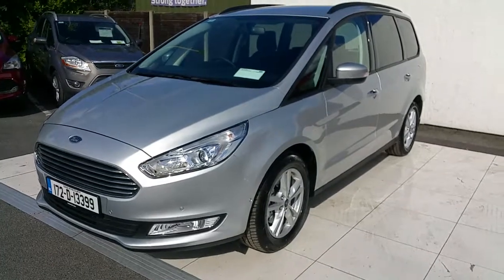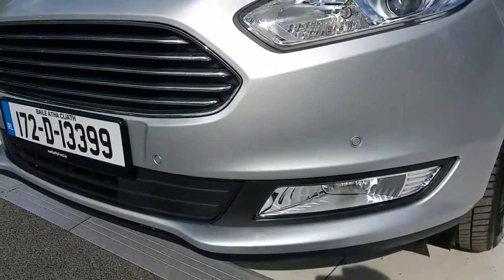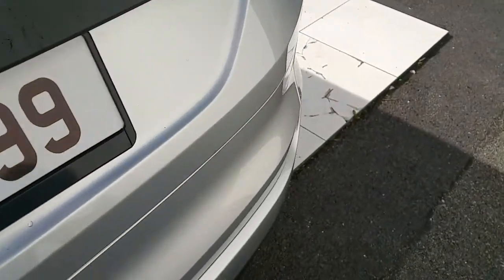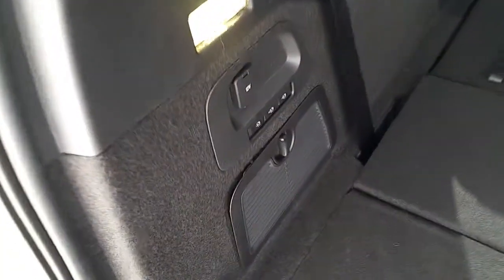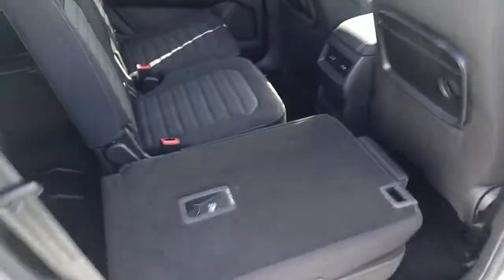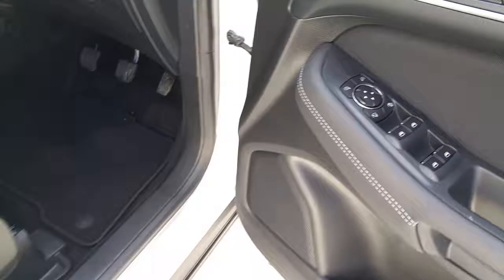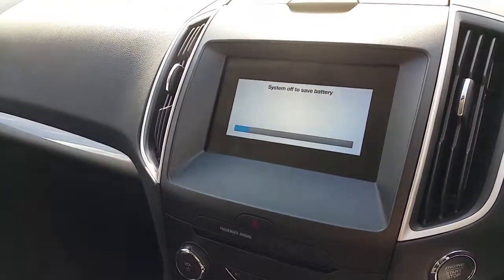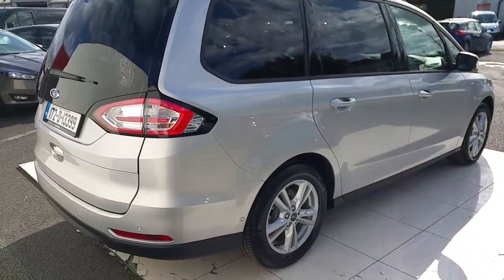Ford Galaxy Zetec 2.0Tdci 120PS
Here is a video of our . Please contact SALESMAN NAME to arrange a test drive today. Finglas Ford 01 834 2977 infofinglasfordcentre.ie